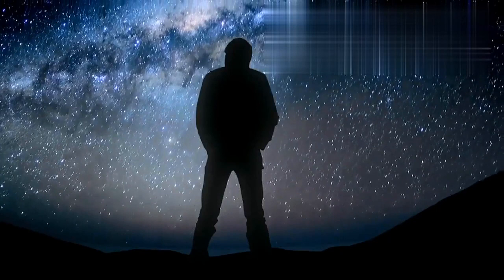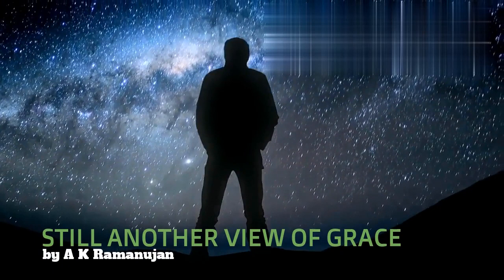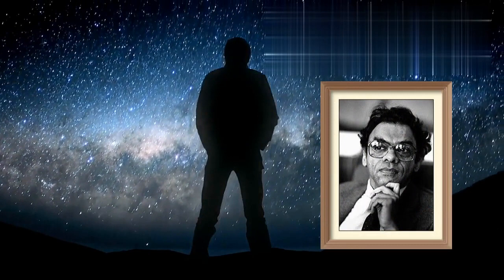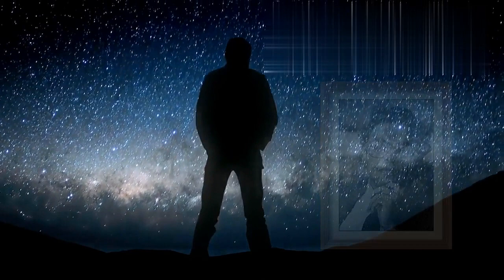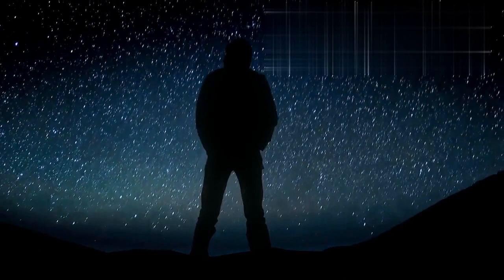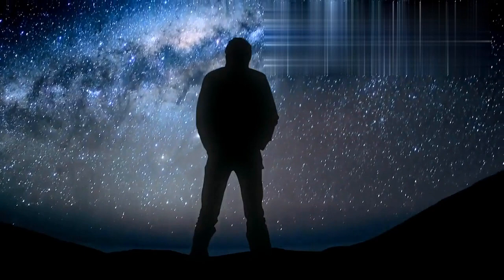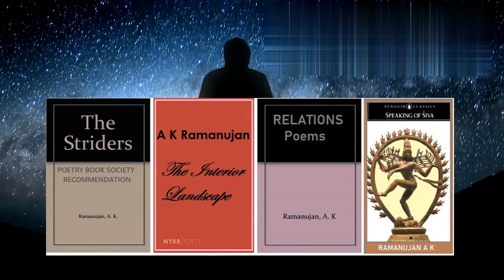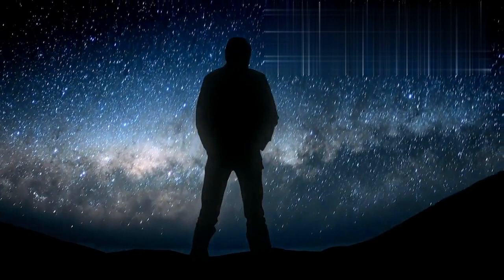STILL ANOTHER VIEW OF GRACE VIDEO LECTURE & EXPLANATION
Its a lecture about Ramanujan's poem - Still Another View Of Grace
Speaker - Sarbajaya Banerjee , Faculty - Dept of English